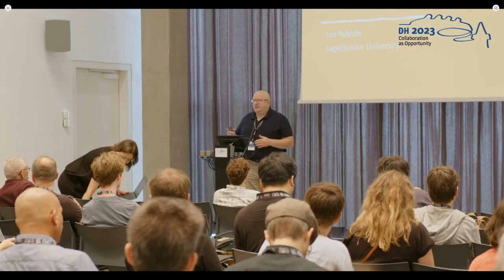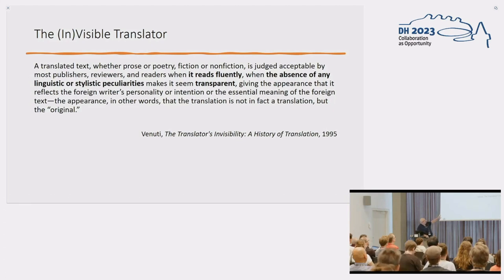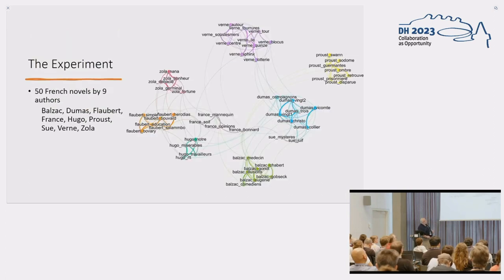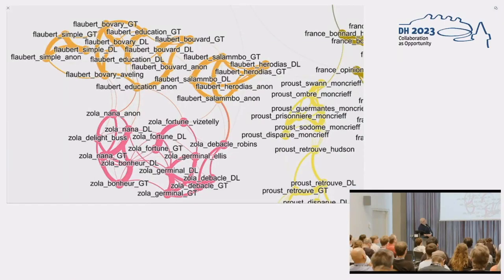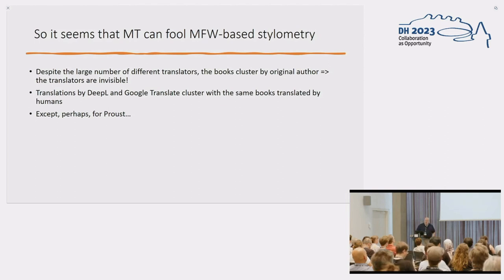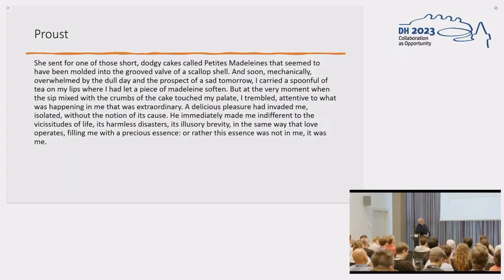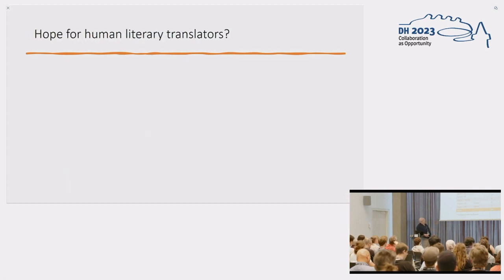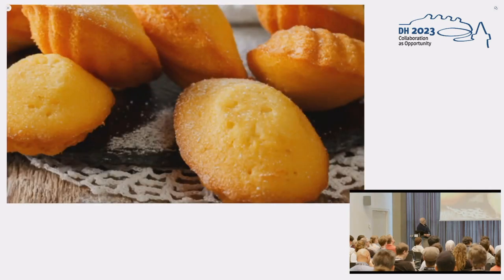Can Machine Translation of Literary Texts Fool Stylometry?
This video features the presentation "Can Machine Translation of Literary Texts Fool Stylometry?" by Jan Rybicki, presented at the ADHO Digital Humanities Conference 2023 (DH2023) in Graz, which was hosted by the Department of Digital Humanities (formerly ZIM) of the University Graz.